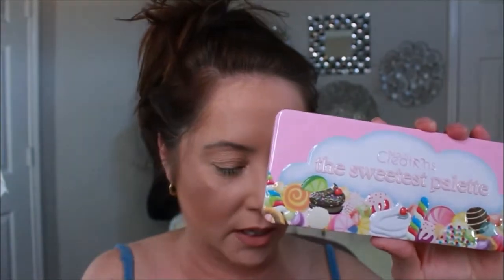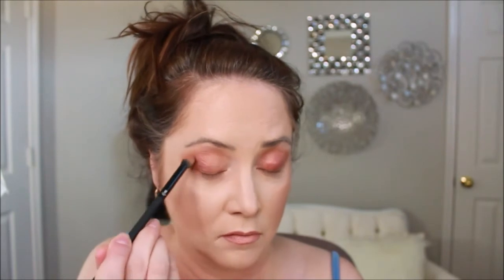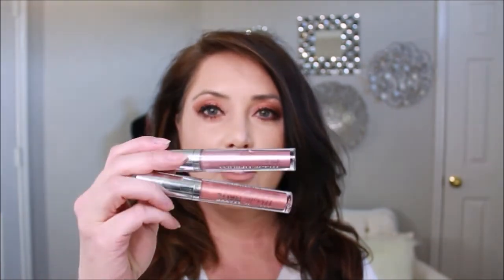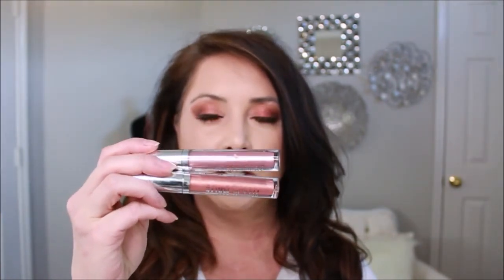Beauty Creations The Sweetest Palette First Impressions and Tutorial